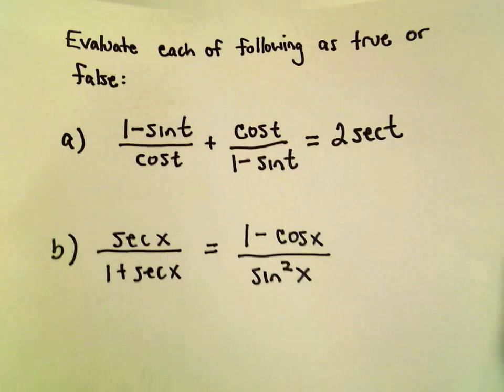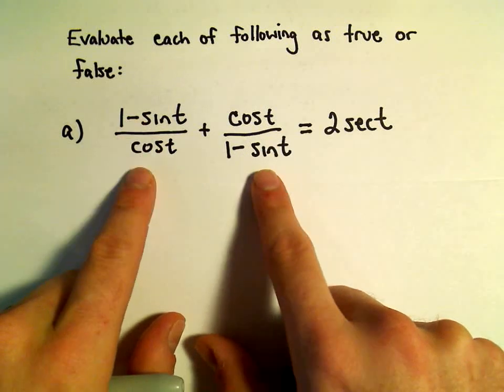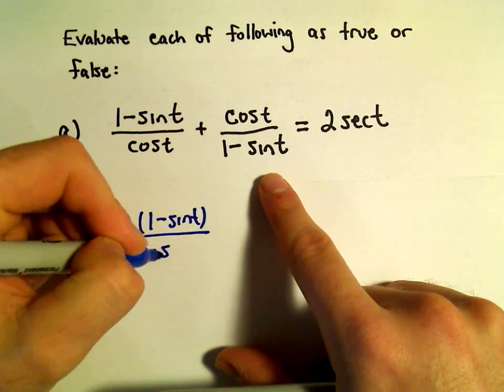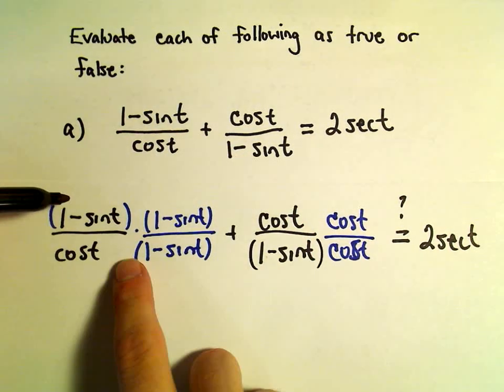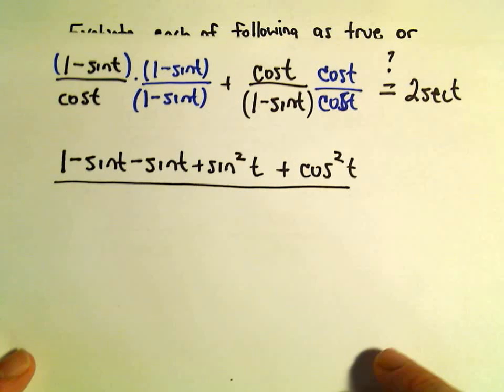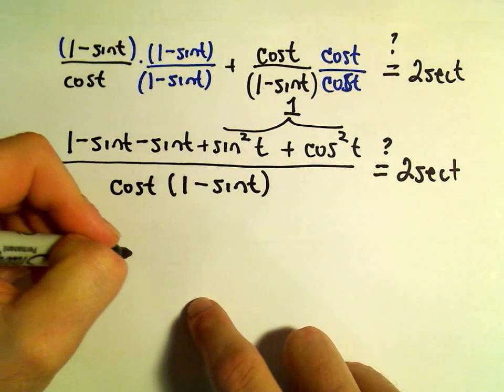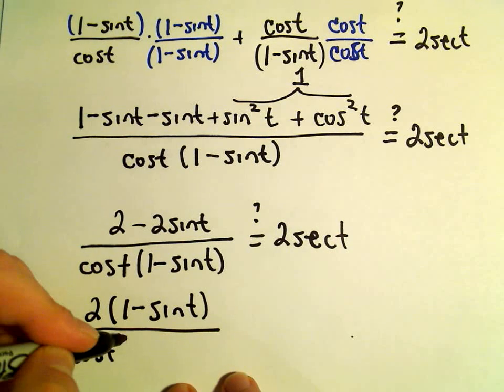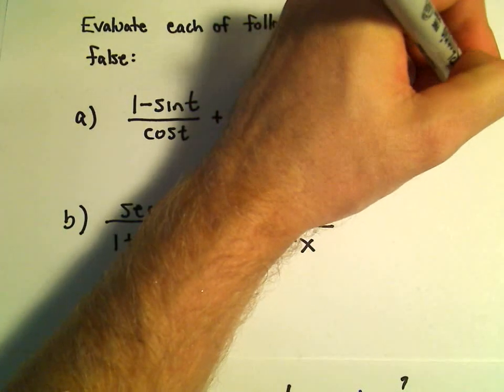Proving an Identity, Example 1